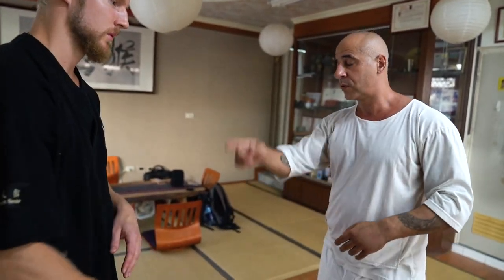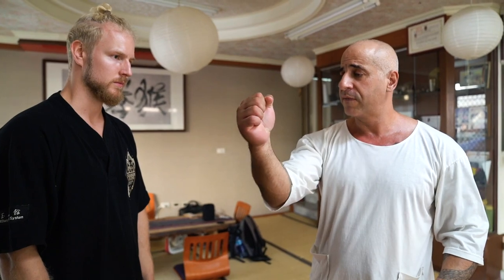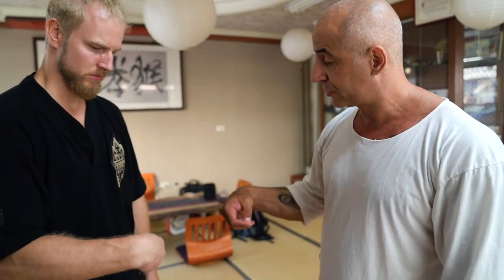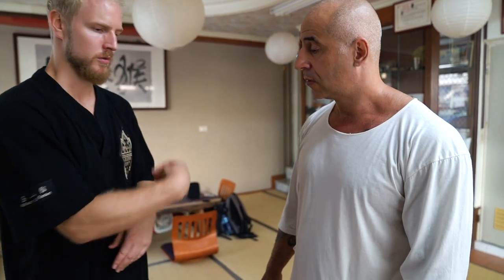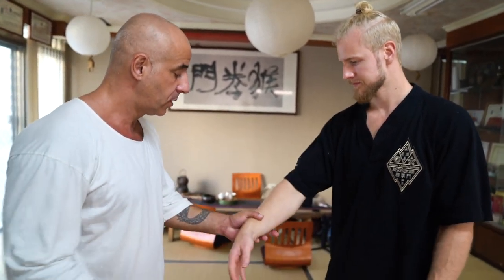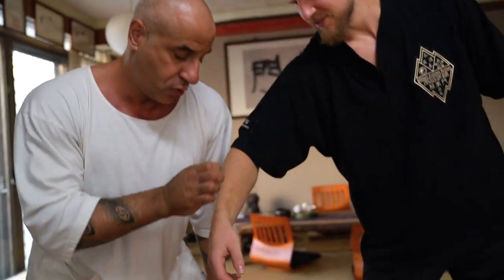Authentic Monkey Kung Fu Grips, Fists and Attacks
Learn about the origins of MONKEY KUNG FU and why it is one of a kind Shaolin style that is particularly cruel and savage ➞

Learn Internal & External Kung Fu from the grandmaster Jiang Yu Shan ➞

WHO IS JIANG YU SHAN:

Jiang Yu Shan (Hisham Al-Haroun) has lived 30 years in Taiwan practicing Kung Fu and Qigong. He is most notably known for being the master of the monkey style but he is also a master in Tai Chi, Bagua Zhang, Wing Chun, Xin Yi Ba and Wu Zhu Quan.

Jiang is a 33rd generation Shaolin disciple and has been nominated 9th Dan (or “Duan”) in Chinese Kung Fu. In addition, he comes from a wrestling family and is well-rehearsed in other martial arts such as catch wrestling (he has a good relationship with the notorious CACC Snake Pit in Japan).

Not only that, Jiang also worked as a special forces (CMC.SCC) drill instructor for over 10 years teaching hand to hand combat, tactical raid, entry team tactics, knife fighting and hostage rescue to Taiwanese special ops. Before that he was an army paratrooper in the German military where he got his initial military education.

Due to his respected status in Taiwan’s society and his high expertise in self-defence, he has served as a bodyguard for several Taiwanese presidents and presidential candidates. A foreigner working as a body guard for a president is extremely rare and unheard of in almost any country in the world.

To test his martial arts skills and proficiency in practice, Jiang has competed in various kickboxing, Sanda, MMA and Karate competitions, winning 7 gold medals. His biggest victory was winning the All Japan Karate MMA competition 2016 in Tokyo, Japan at the age of 45.

Jiang has 40 years of training in Kung Fu and has operated as a respected teacher since he was in his twenties. Now, he is a grandmaster who comes from very rare and pure lineages of Kung Fu and Qigong. This is why his teachings are not only very unique but also more effective than many of the commercial forms of Qigong or Kung Fu you see today.

It’s our privilege and honour to showcase his skills to the broader audience. Enjoy!